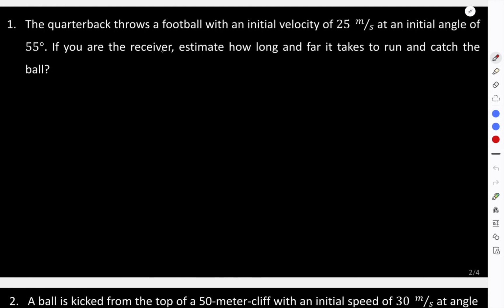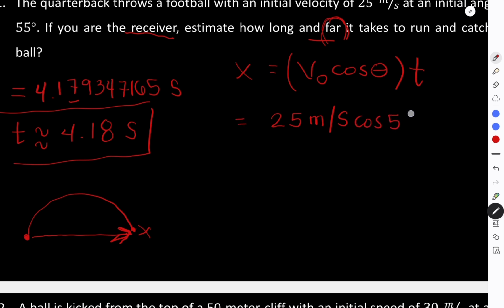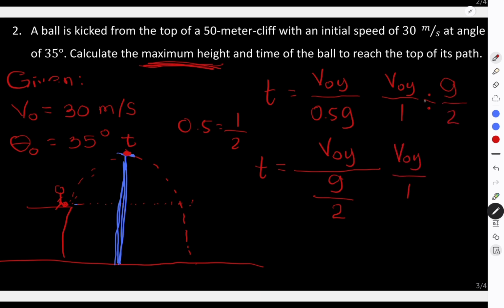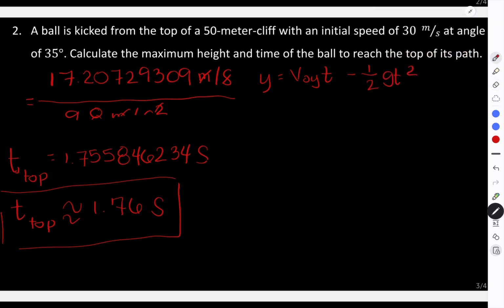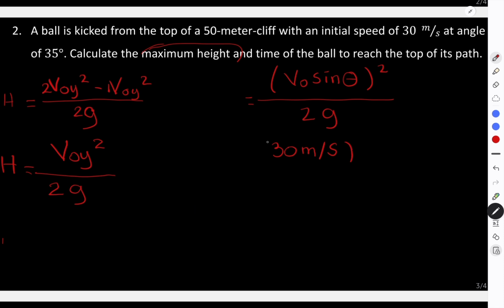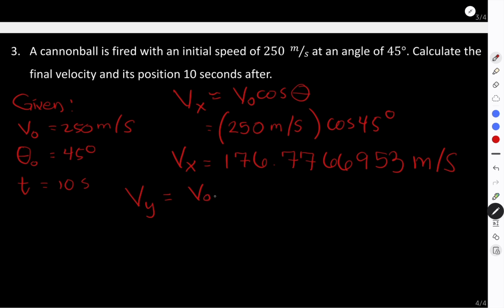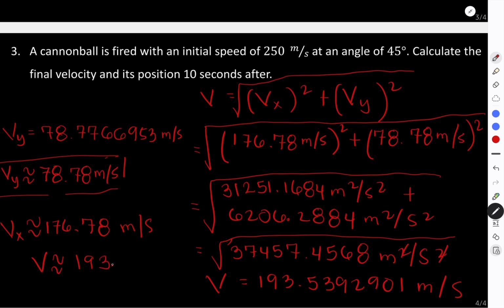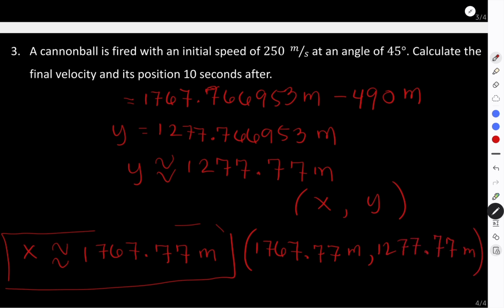Projectile Motion (Quiz Assignment)